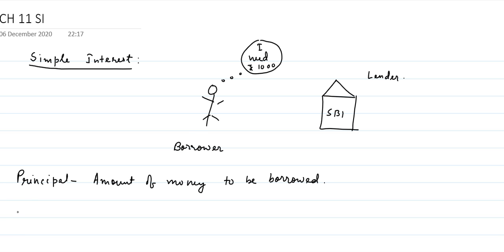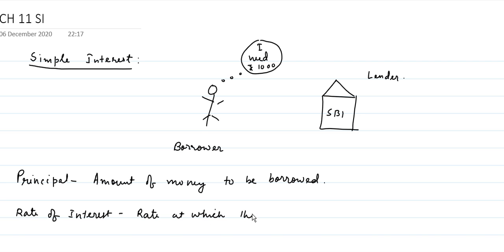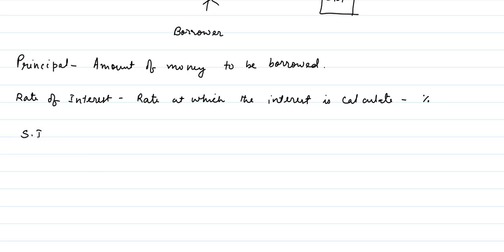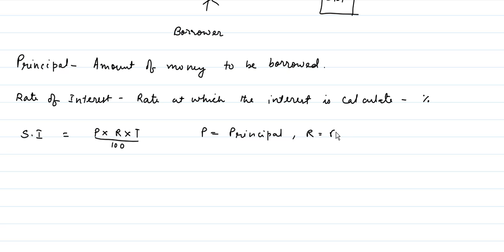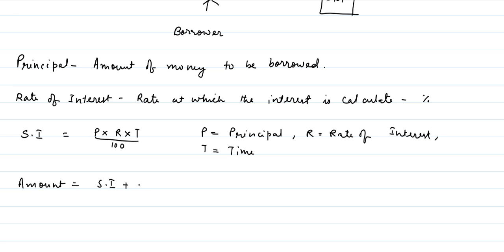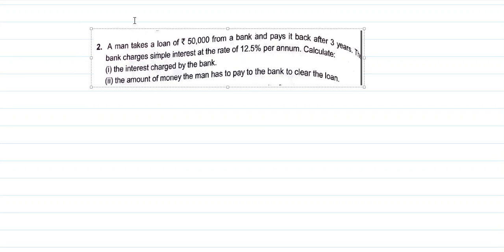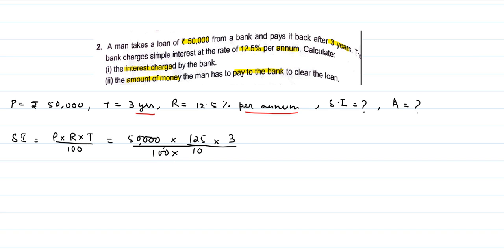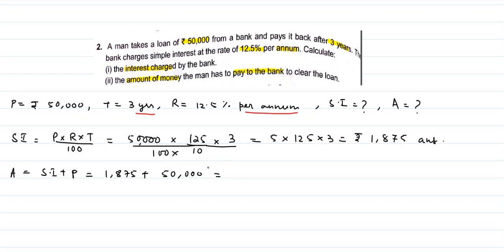Class 7 Maths Ch 11 Simple interest part 1